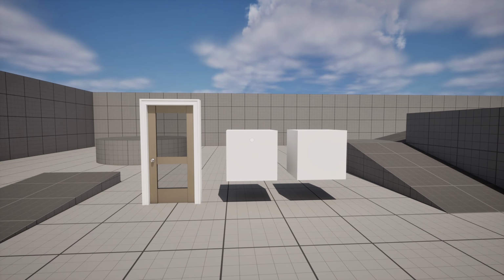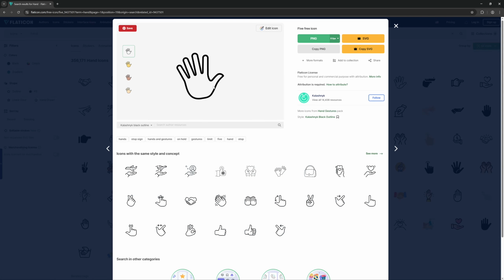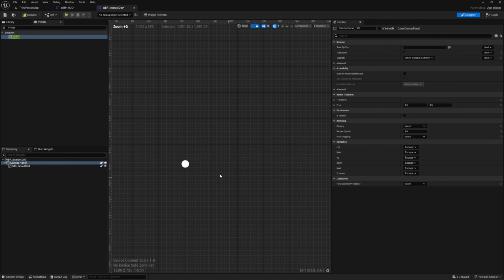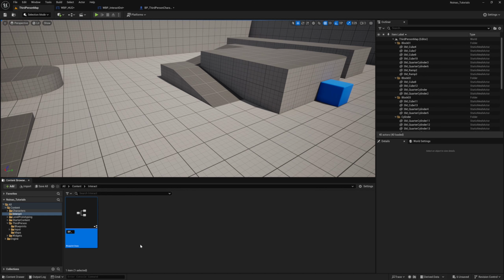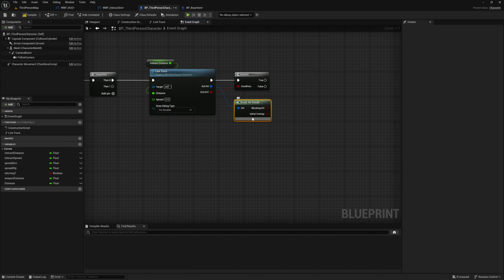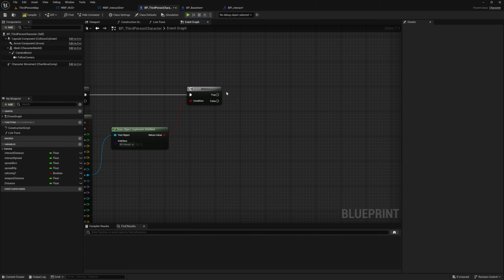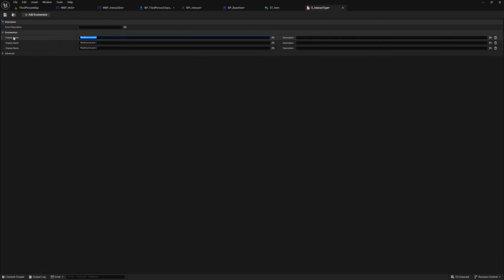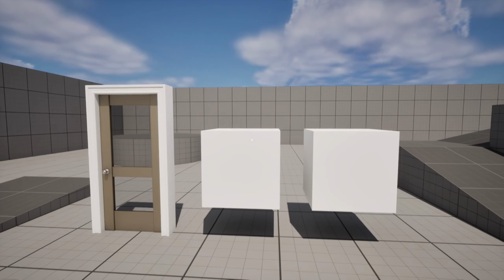Horror Game Series 2: Dynamic Interact Dot for Unreal Engine 5 (Part 1)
*Copy paste and collapse to function. Make sure to copy the input connections from the function.

Made using Unreal 5.4.4

Timestamps
0:00 Intro / Showcase
0:48 Folders and widgets
1:54 Import UI images
2:59 Setup the HUD widget
3:30 Setup the interact widget
4:33 Add widget to game
6:29 Create base item
7:15 Line trace setup
9:38 Create blueprint interface
11:41 Item structure
13:18 Enumeration
14:23 Implement item structure
15:49 Outro